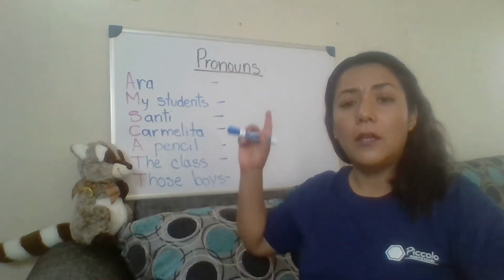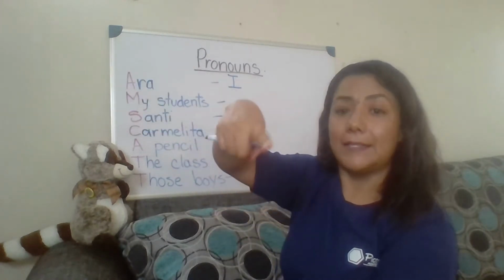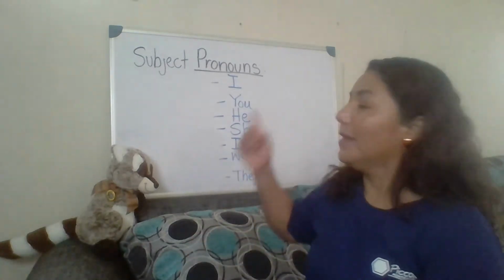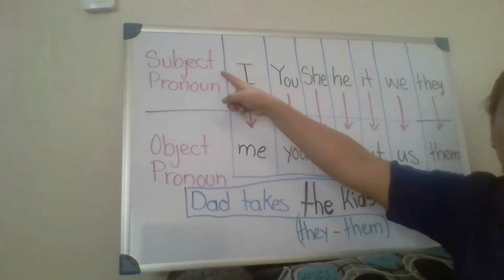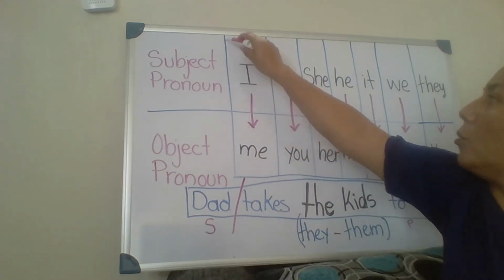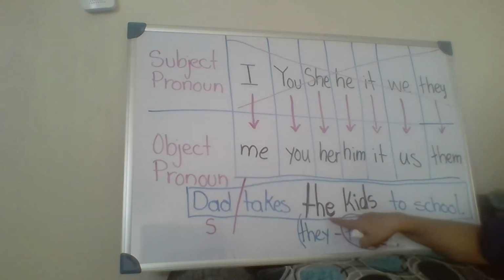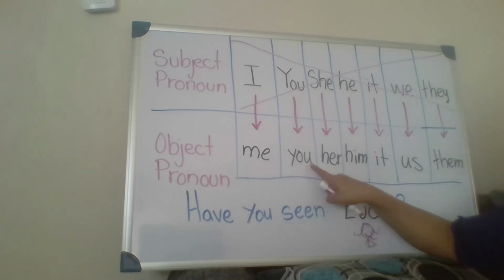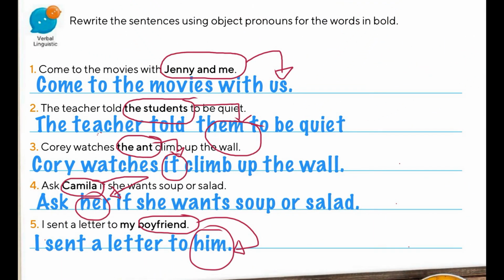3° Teacher Ara - Object Pronouns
3°  Teacher Ara - Object Pronouns